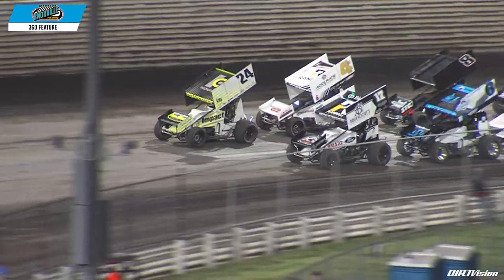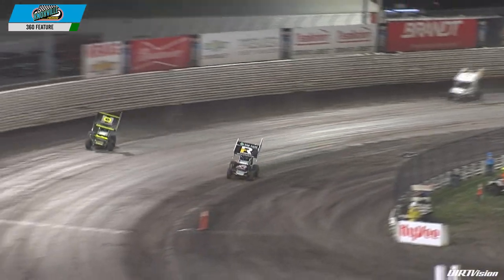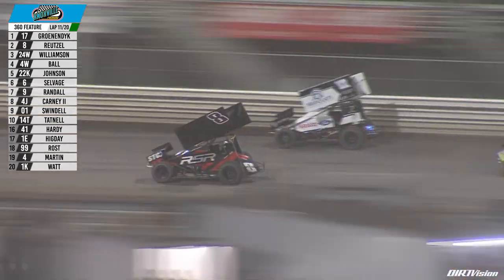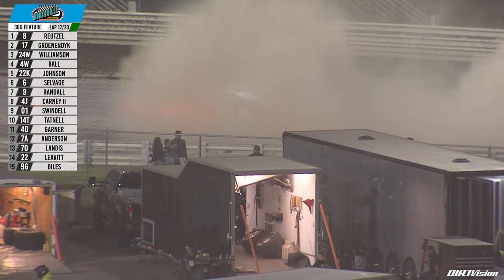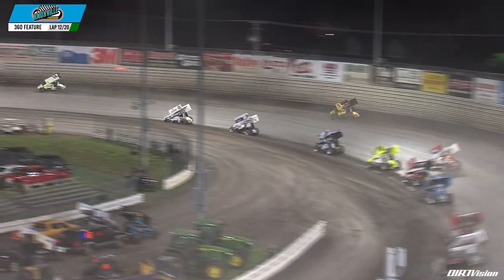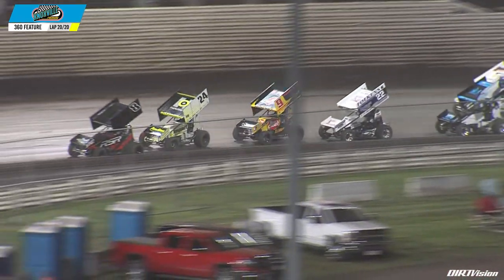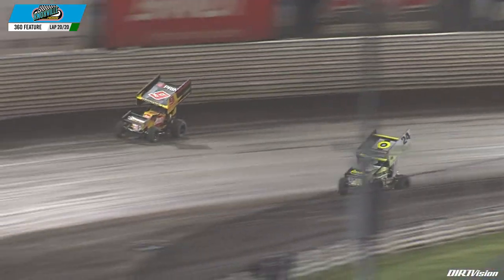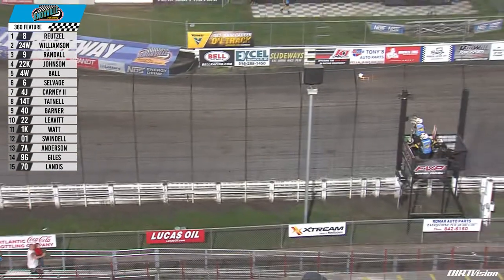Knoxville Raceway 360 Highlights / May 27, 2023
Aaron Reutzel is 3 for 3 on the season in the 360 class. This win netted him a $3,000 bonus from the Midwest Power Series after sweeping 360 events this weekend at Jackson Motorplex and at Knoxville.